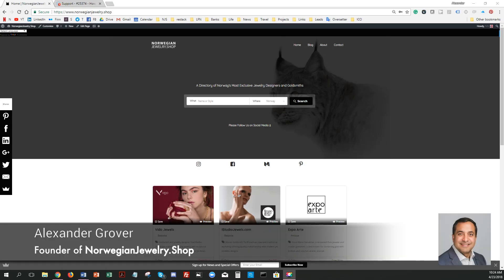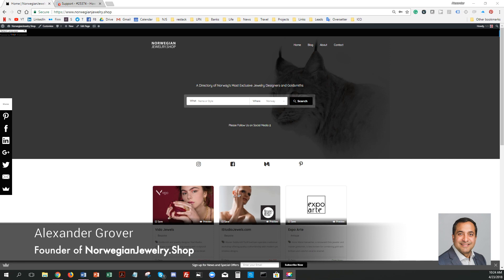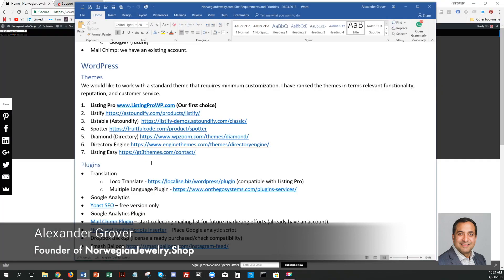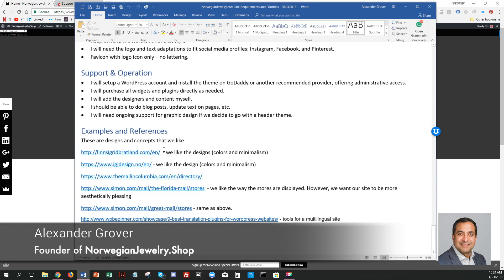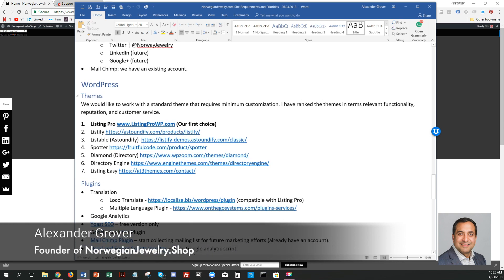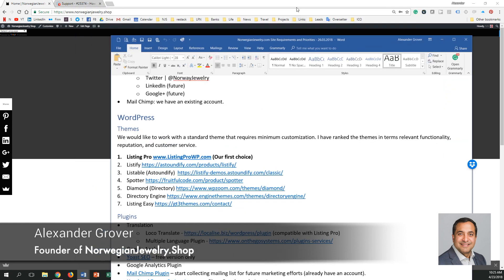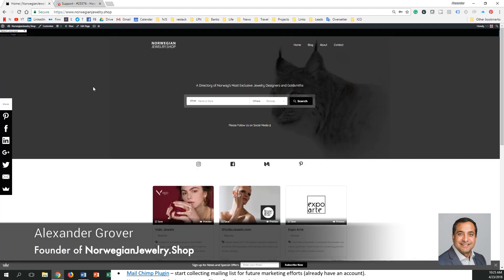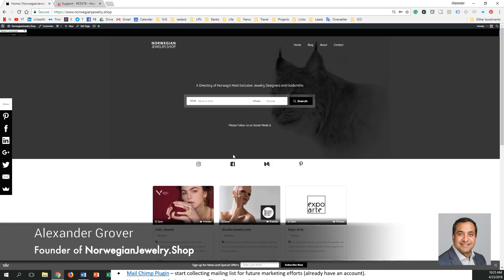Learn How Alex Built an Online Directory in Just 3 Days!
Alex Grover had a very difficult challenge, it was to build an online business directory in 3 business days for specialized jewelry designers. See how he was able to achieve his goal and launched his directory startup with a bootstrap budget.

NOTE: Alex had a clear goal and a checklist of what he wanted to build in 3 days. This video testimonial doesn't guarantee that everyone will be able to build a directory in three days.

Alex also offers consulting services related to directory website. You can reach out to him via his website RestackSolutions.com